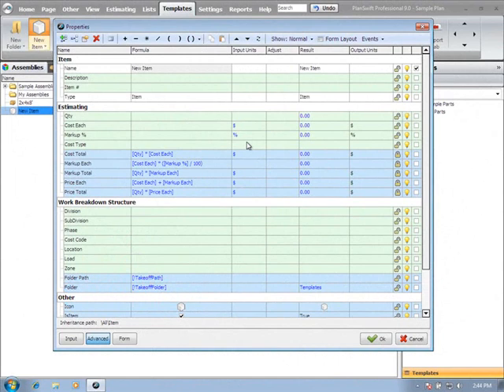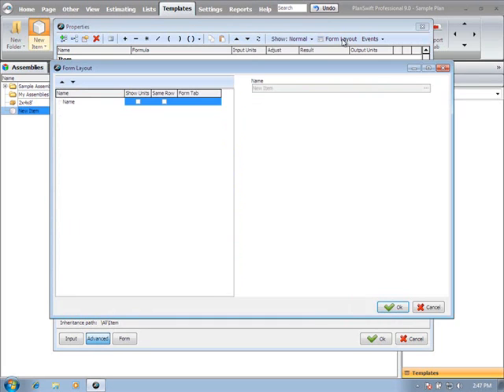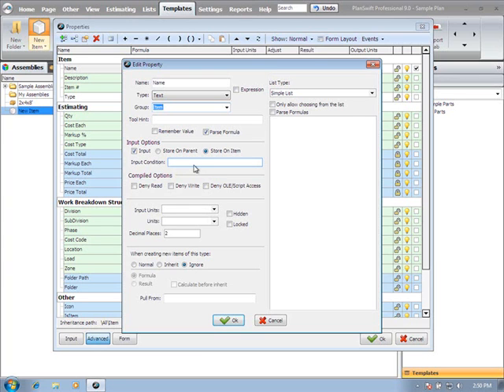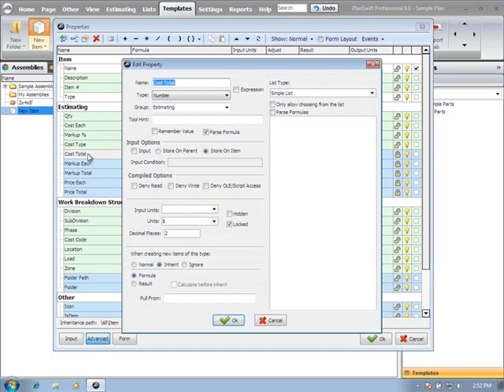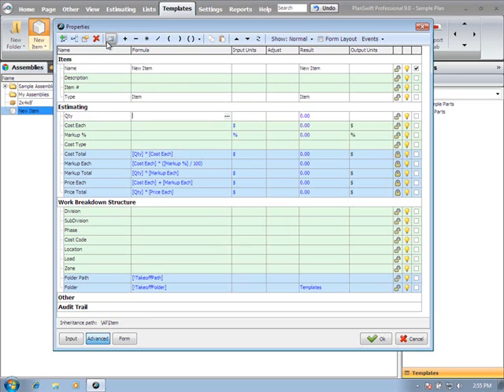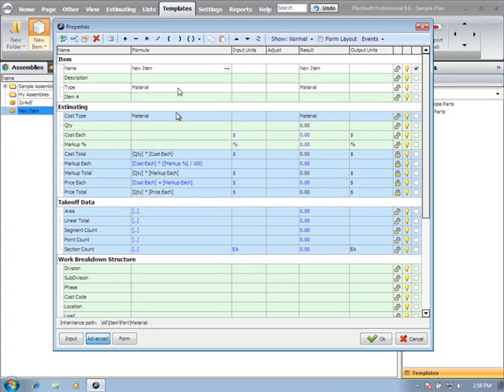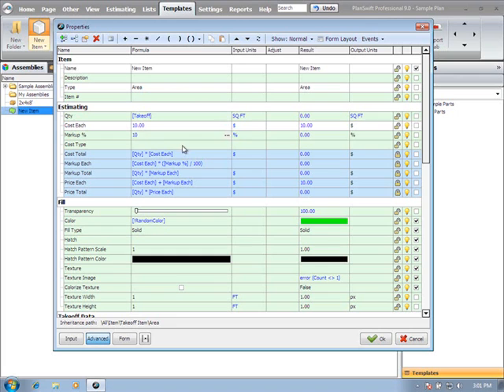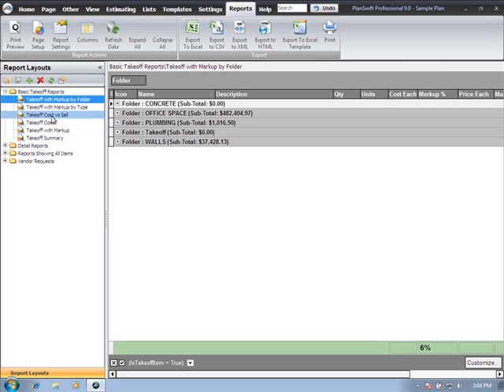Planswift 9 Advanced Properties Explained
Advanced Training Planswift 9 Advanced Properties  Explained